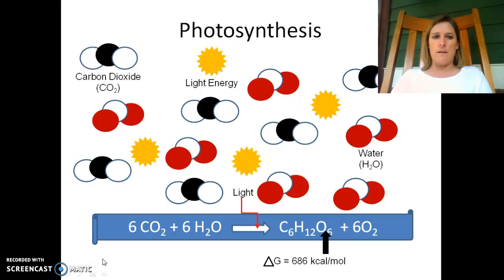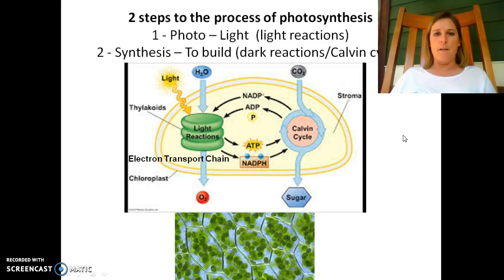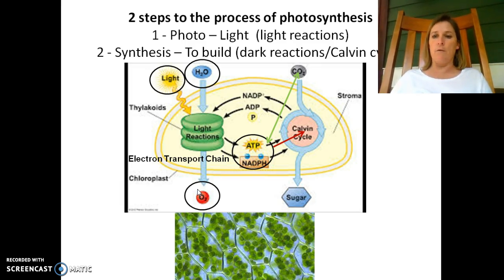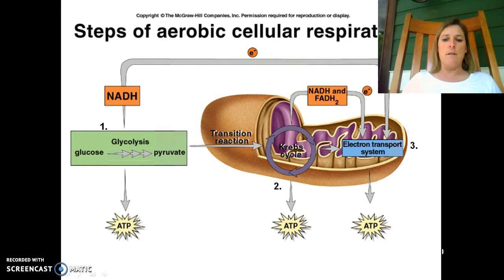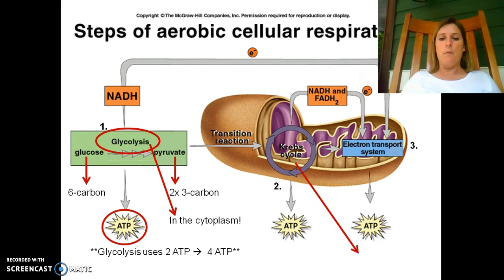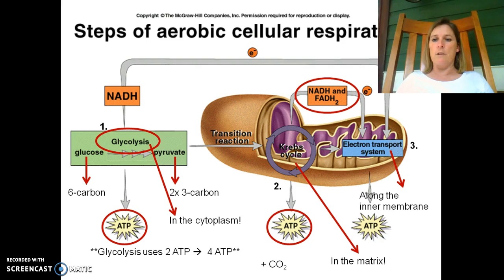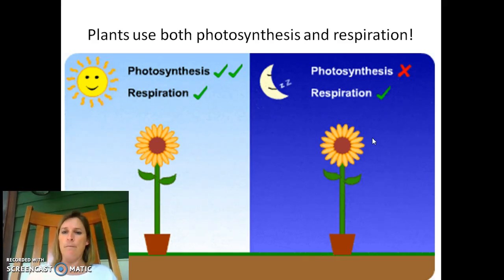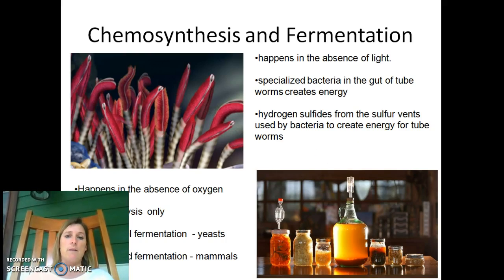Photosynthesis and cellular respiration review